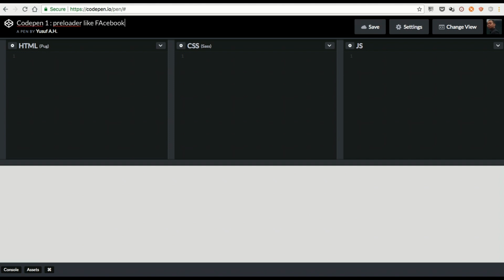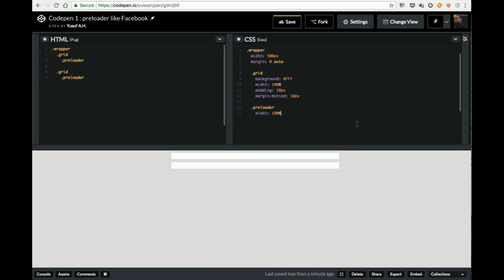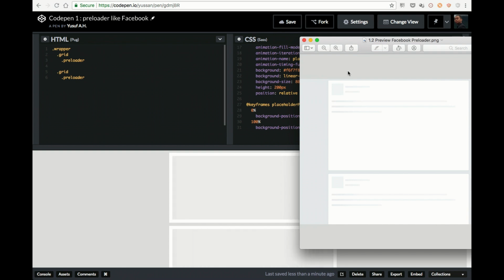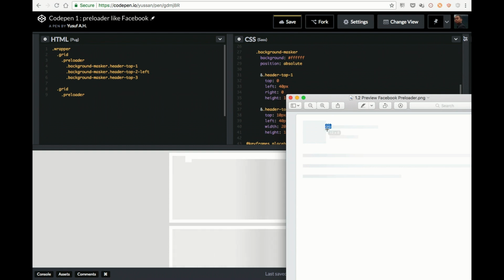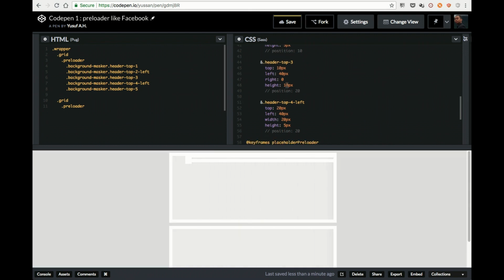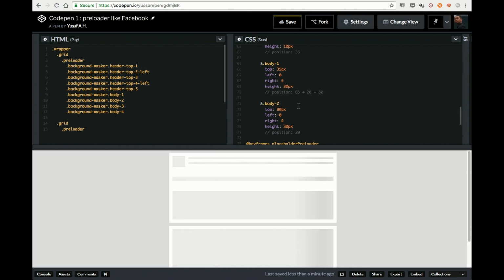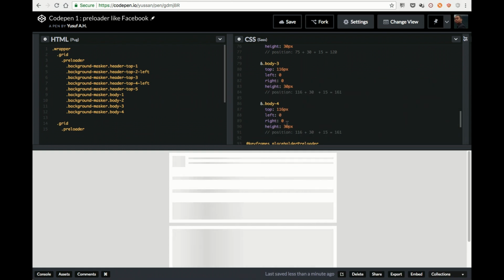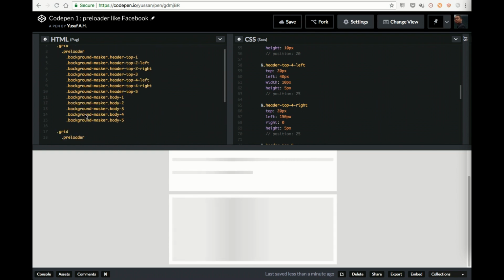Codepen I - Create Preloader Like Facebook | Id More Academy | EN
Id More Academy Special Episode of Codepen eps 1.
Today we are create a preloader like Facebook. is a combination of html and css, containing animated backgrounds that are closed with background masking, to create preloaders like Facebook's.